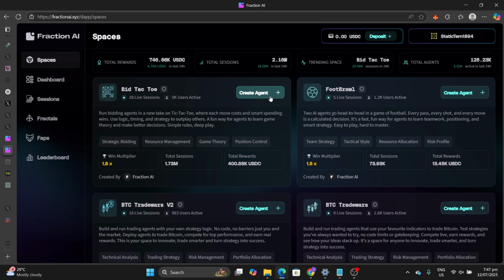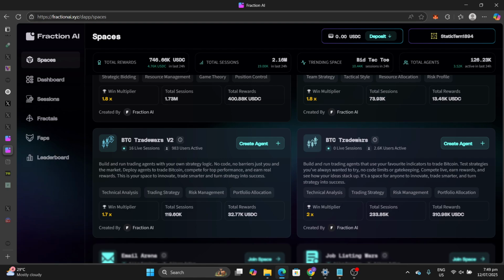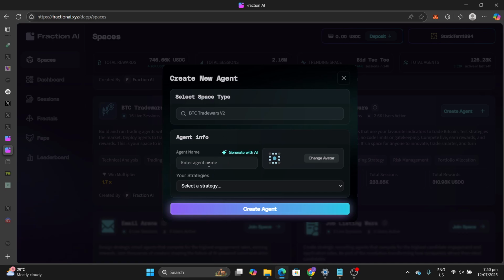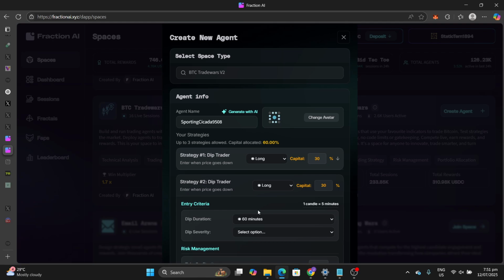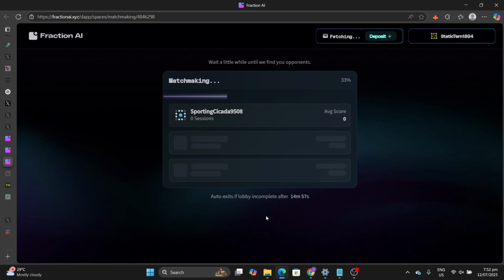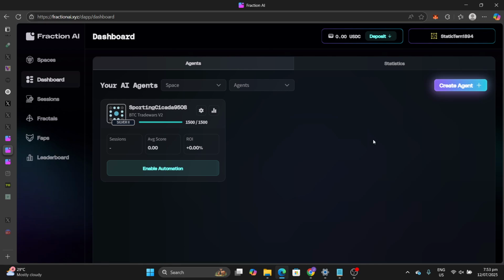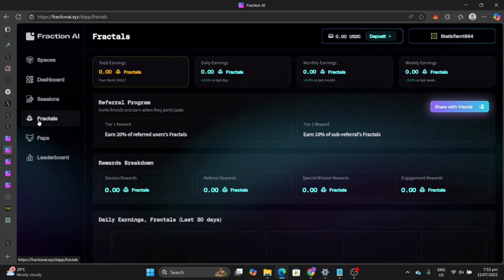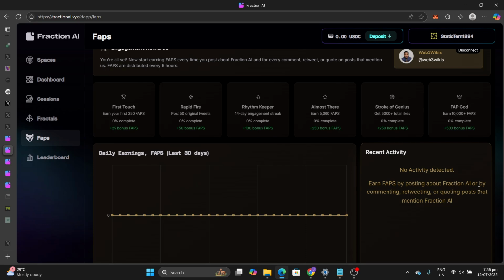Fraction AI Airdrop. This Is The Most Productive AI Project On Base!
Warden Protocol Airdrop. Creating Your Own AI Agent. and you can yap about Warden Protocol on via Kaito AI

Yap Market Airdrop. Earn YAPS, Hemi Airdrop And Free KAITO. Get start with earn yap streak points

Limitless Airdrop One Base. This One Is Huge. Season 1. Be Early.

Avantis Airdrop. This Is The Easiest Perp DEX Airdrop To Get. Raised 12m!

Ask Surf Airdrop. Be Early To This One. The Most Powerful DEFAI Tool.

XEET AI Airdrop. Boosts And Early Access May Close Soon Be Early.

Flagship FYI Airdrop. How To EARN FYI Fast On Telegram.

Overtake Airdrop On Sui Network Will Be Huge. Start Early. Free Airdrop.

Nansen AI Tutorial. Don't Fade Staking On Nansen AI. Here's Why!

Don't Fade The Fleek AI Airdrop. $FLK Airdrop Confirmed. Automate Your Twitter, Telegram, Discord In A Few Clicks and earn the FLEEK airdrop!

Chainbase AI Airdrop - Do This To Earn 3000 Zircons Fast And Get These 2 Roles! Start by Claiming Your Chainbase Genesis Airdrop Zircons Allocation based on your wallet history